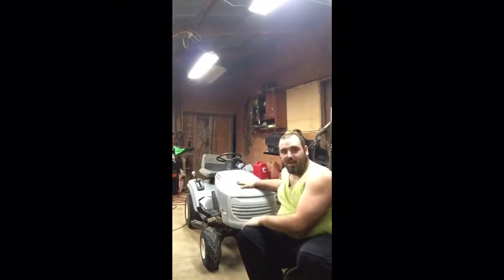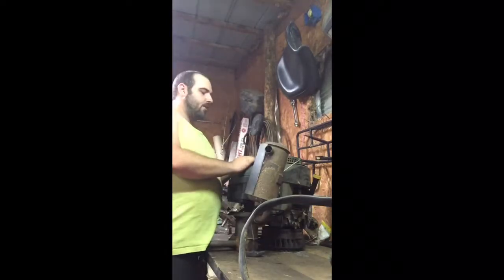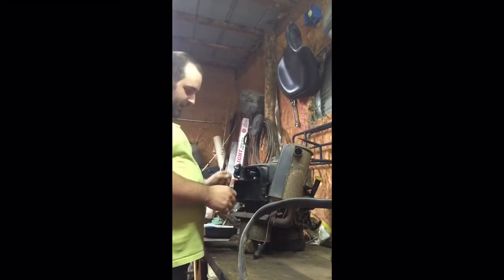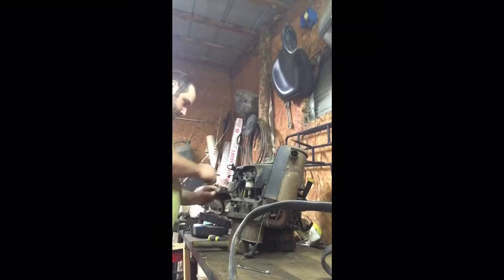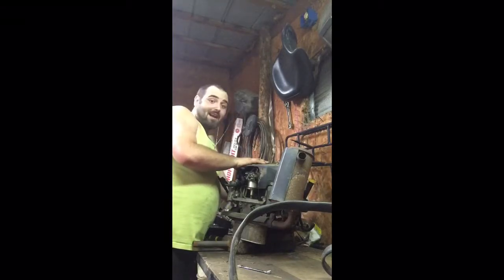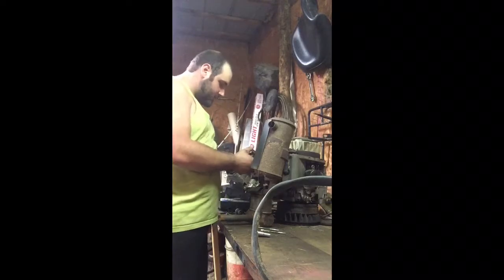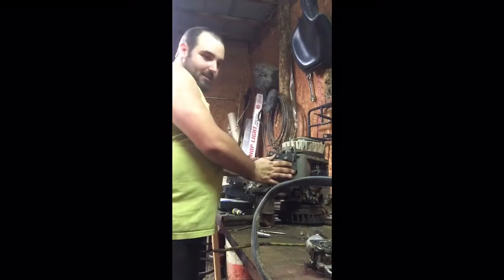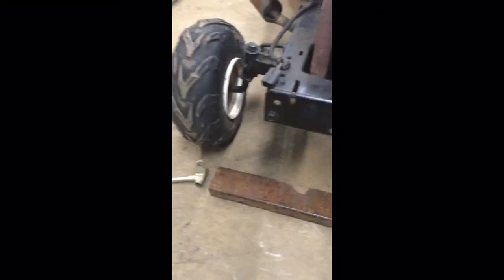mudding mower part 1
All purpose mower build with v twin engine